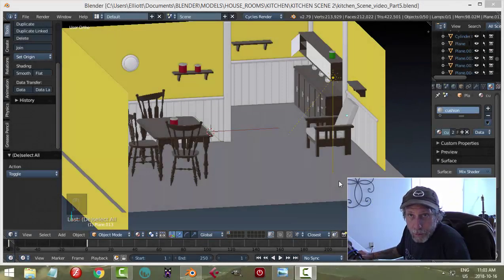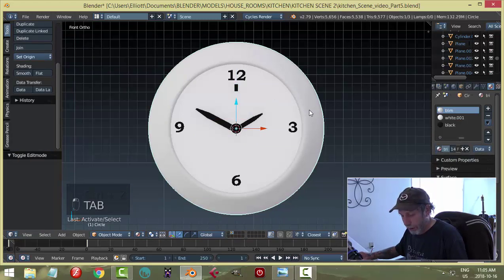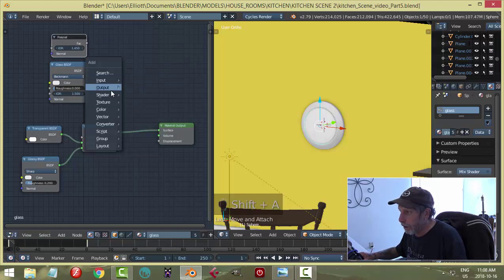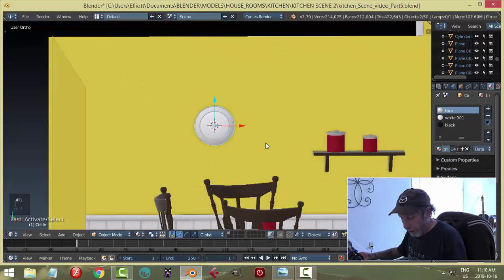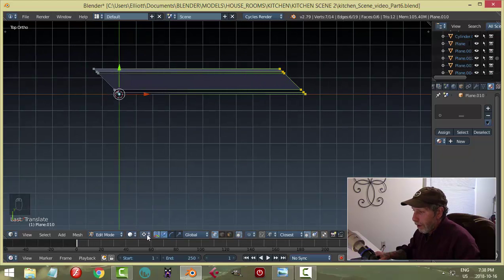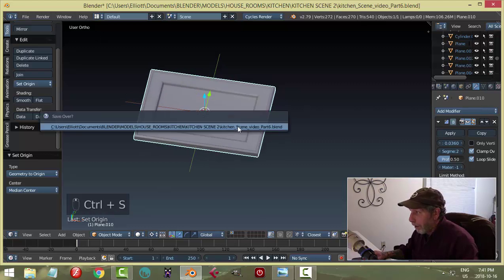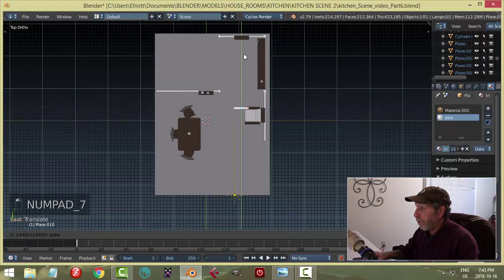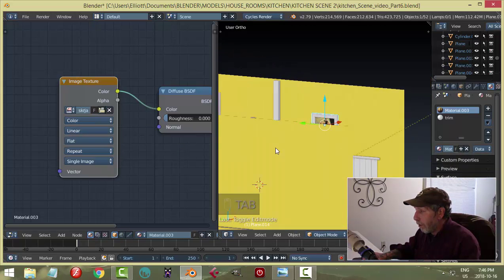Blender: Modeling a Kitchen Scene (Part 6)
Part 6 of 7: In this video, I am re-visiting the clock and adding some tick marks and then working on the glass shader.  I also model some picture frames and add images :)